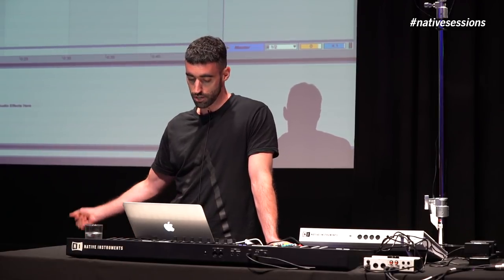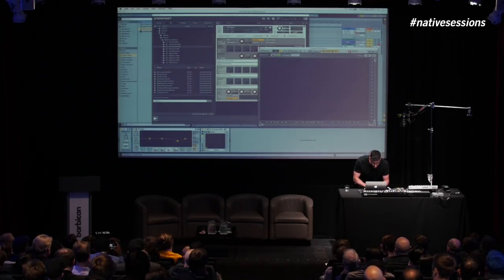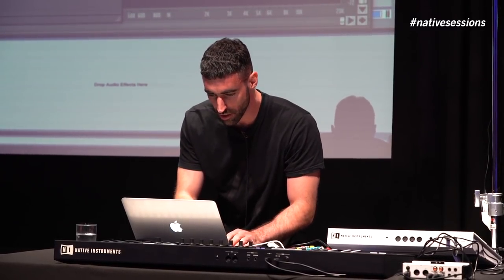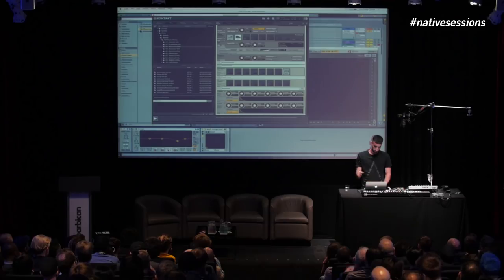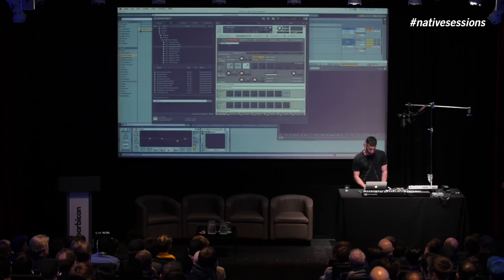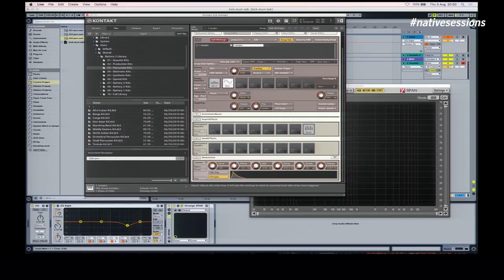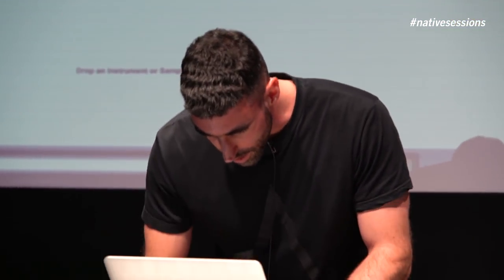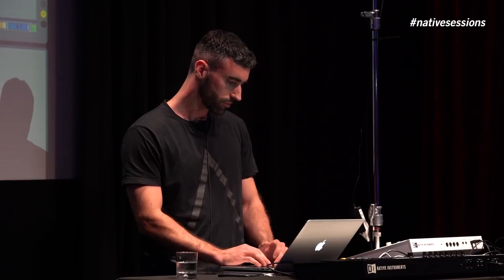Native Sessions: How to make kick drums with Randomer | Native Instruments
Talking at Native Sessions London as part of the Infinite Loops event series, DJ and producer Randomer detailed the processes involved in making his trademark kick drum sounds.